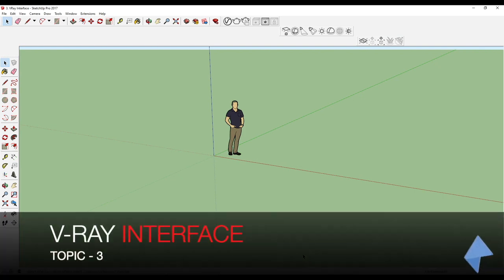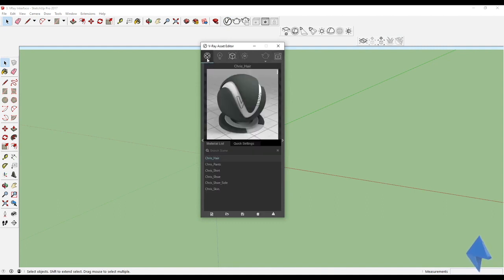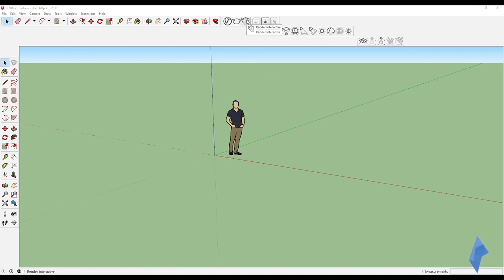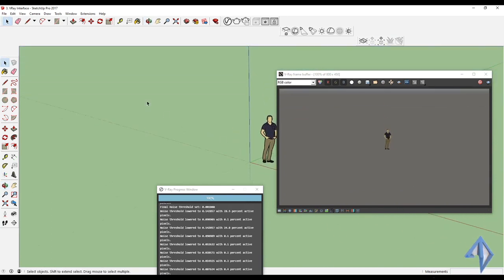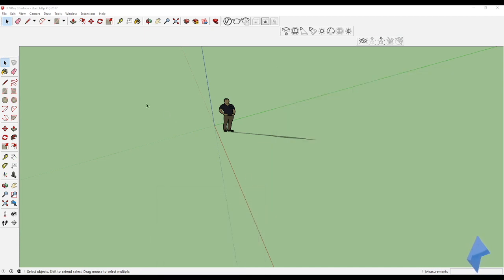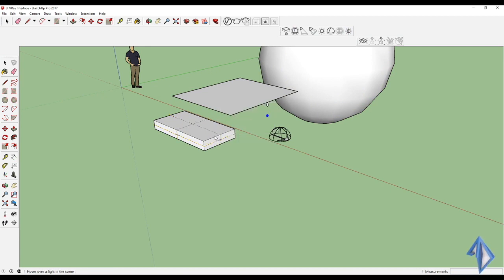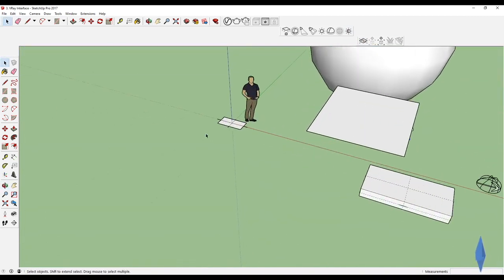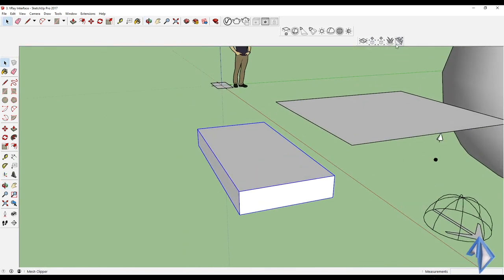VRay Interfaces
Immerse yourself in the visual realm of architectural enchantment with VRay Interfaces in VRay for SketchUp! Embark on a journey where architects and designers decode the dynamic interfaces that unlock photorealistic magic.

💻 Join us in this essential tutorial, exploring the nuanced controls, lighting intricacies, and material finesse within VRay.  From the V-Ray Asset Editor to the Light and Material Editors, uncover the tools that transform SketchUp into a canvas of lifelike wonders. 🚀 Elevate your rendering proficiency as we navigate the powerful interfaces, unraveling the secrets to crafting visual narratives that captivate and inspire!